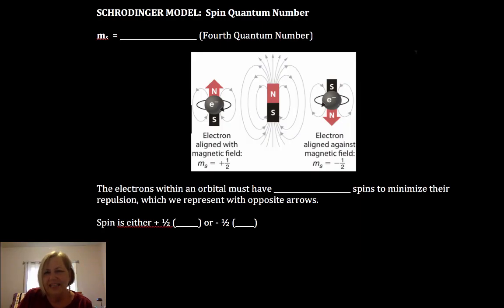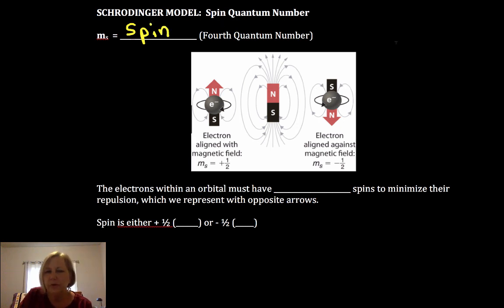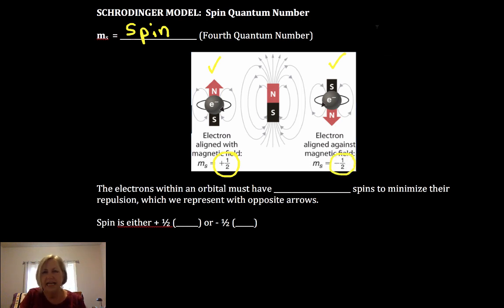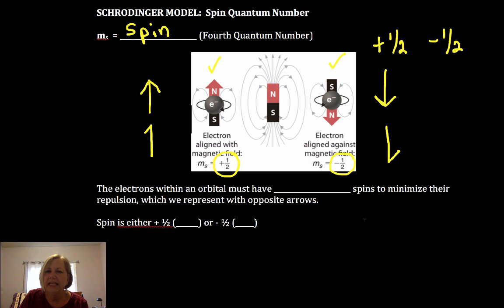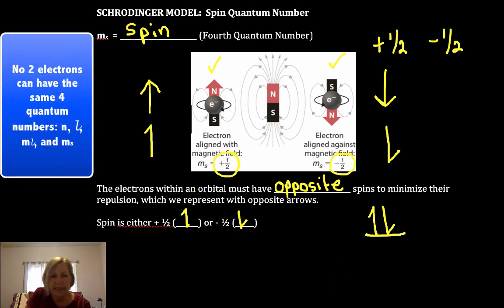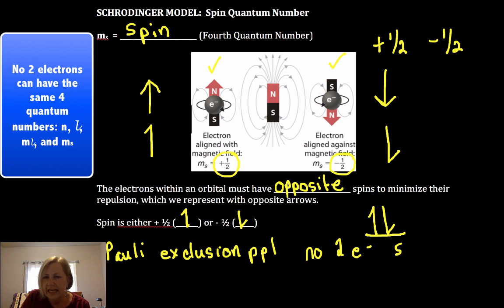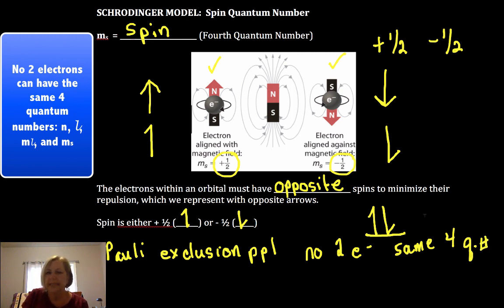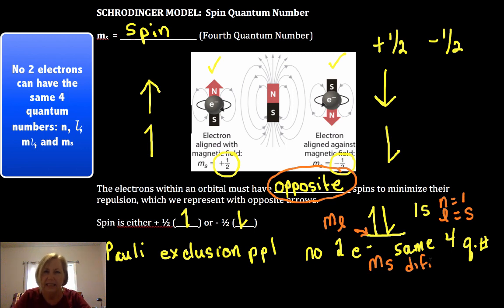Doc Dena Chemistry 1.5.A Spin Quantum Number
Definition of electron spin and the Pauli Exclusion Principle.  @chemistrywithdocdena7986